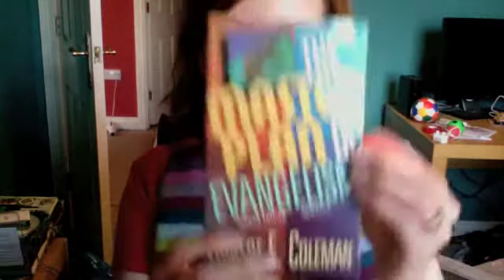027 Fat Fingers